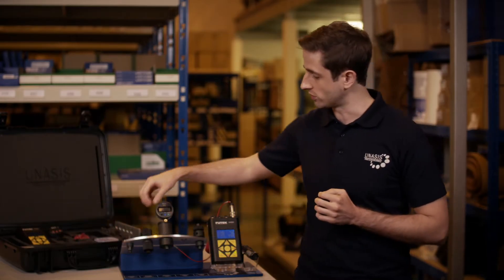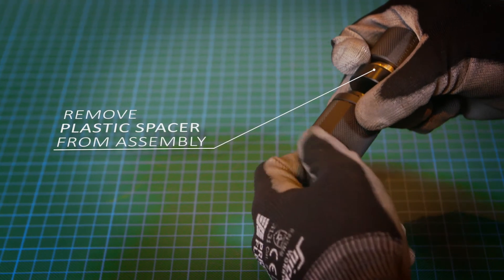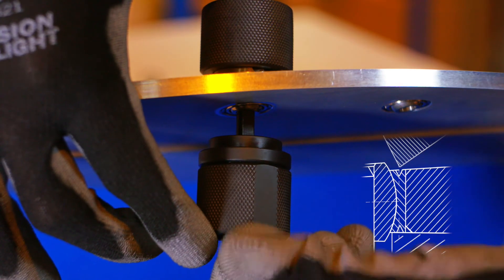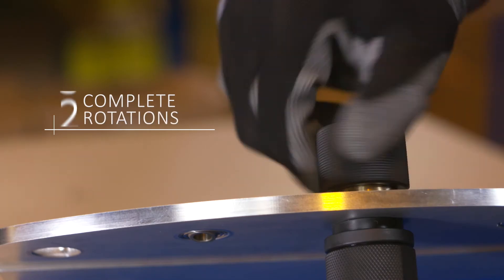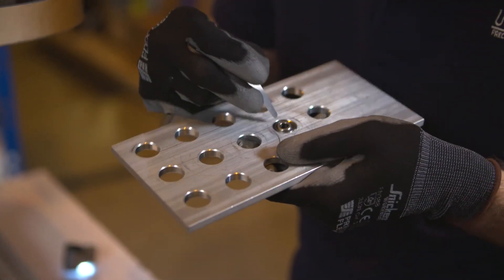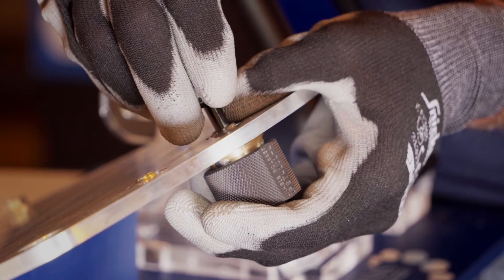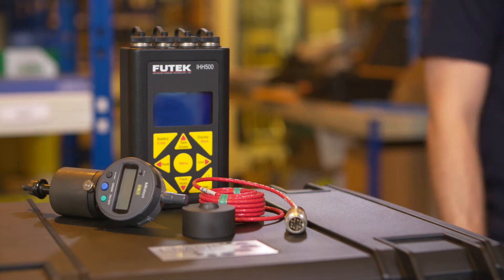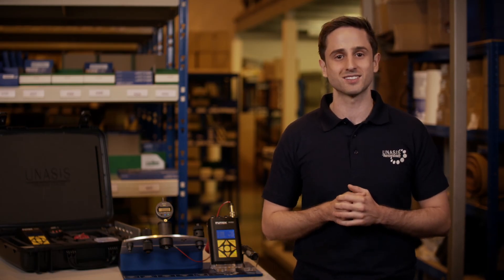How to use the UNASIS Portable Tri-Roller Swaging Tool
Instructional video providing full operating instructions for the UNASIS Portable Tri-Roller Swaging Tool.

The UNASIS Portable Bearing Swaging Tool is hand-held solution for the installation of spherical plain bearings. Each tool is precisely engineered to create a mirror finish on the v-groove of the bearing. This tool conforms to Boeing’s BAC5435, Airbus’s AIPS 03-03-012 NAS0332 and many other major OEM process specifications.

Other terms for Tr-Roller Swaging Tools are bearing staking tools, roll staking tools, roll stake tools and roller staking tool. These generally refer to the same process. Please also check out our bearing cutting tools, bearing install/remove tools, breakaway torque test tools, proof load test tools and many other custom bearing tools.